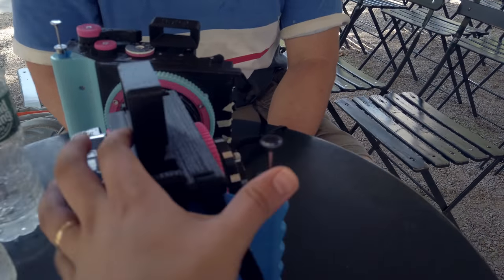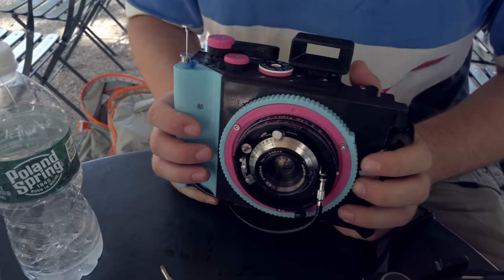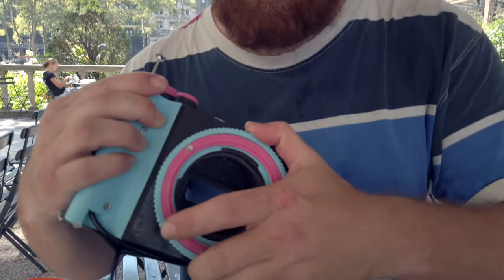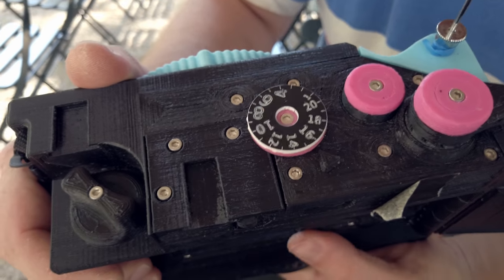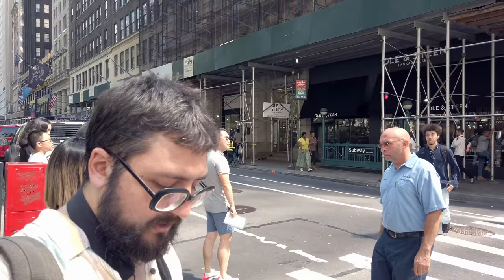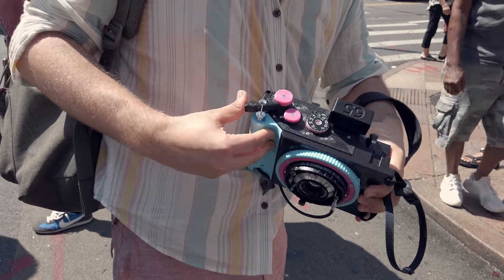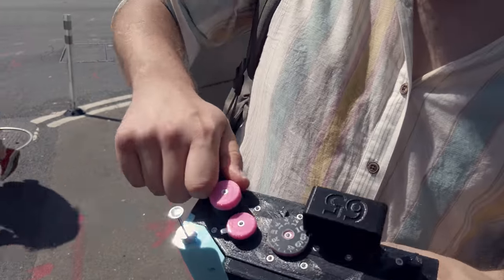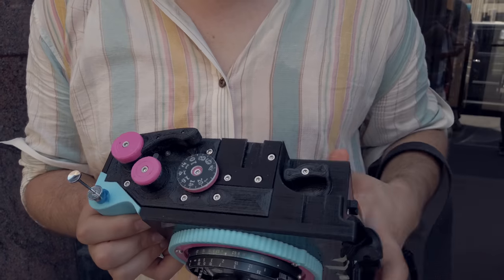Shoot film: Brancopan